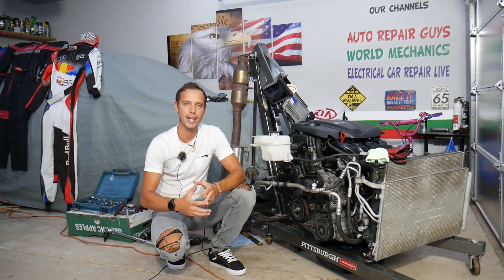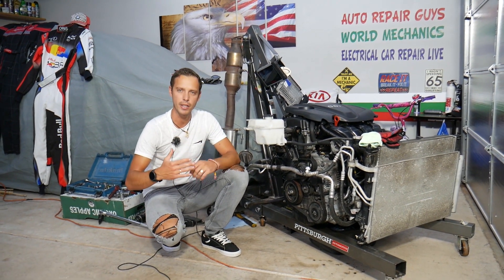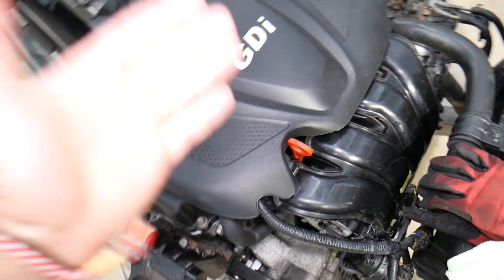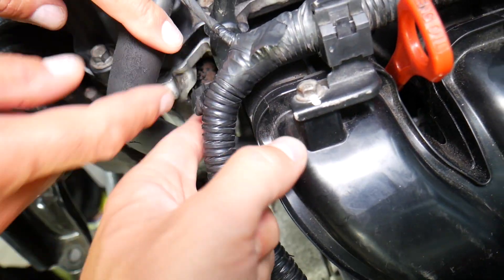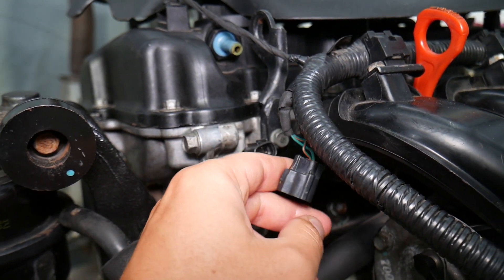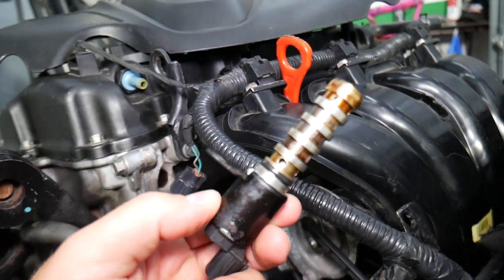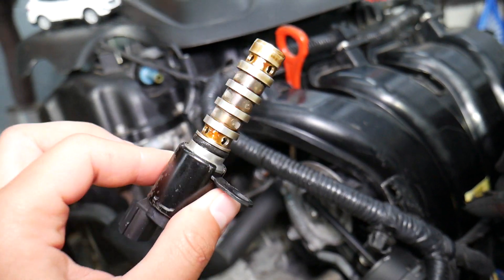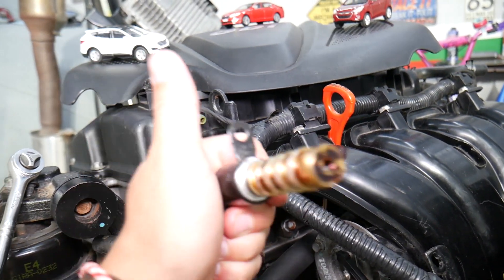CODE P0075 P0076 P0077 CHECK ENGINE LIGHT HYUNDAI KIA 2.4 GDI ENGINE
If you have Hyundai or Kia and you have check engine light and code P0075, P0076, P0077 on Hyundai or Kia with 2.4 GDI engine in this video we will explain what causes that. We demonstrated what causes code P0075, P0076, P0077 on 2013 Hyundai Sonata 2.4 GDI engine but the same 2.4 GDI engine has been used in multiple Hyundai and Kia models so the video may be helpful on:
Hyundai Santa Fe 2.4 GDI P0075 P0076 P0077 Intake Valve Control Circuit
Hyundai Sonata 2.4 GDI P0075 P0076 P0077 Intake Valve Control Circuit
Hyundai Tucson 2.4 GDI P0075 P0076 P0077 Intake Valve Control Circuit
Kia Cadenza 2.4 GDI P0075 P0076 P0077 Intake Valve Control Circuit
Kia Optima 2.4 GDI P0075 P0076 P0077 Intake Valve Control Circuit
Kia Sportage 2.4 GDI P0075 P0076 P0077 Intake Valve Control Circuit
Kia Sorento 2.4 GDI P0075 P0076 P0077 Intake Valve Control Circuit